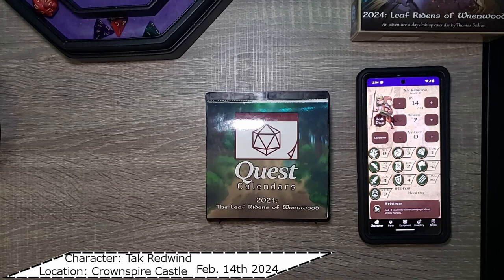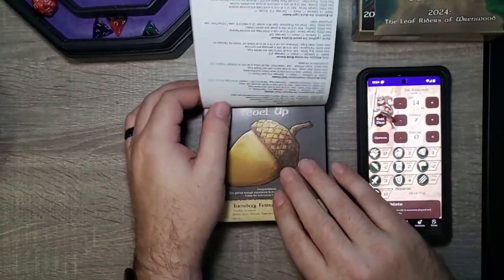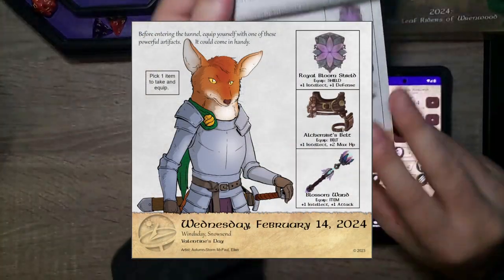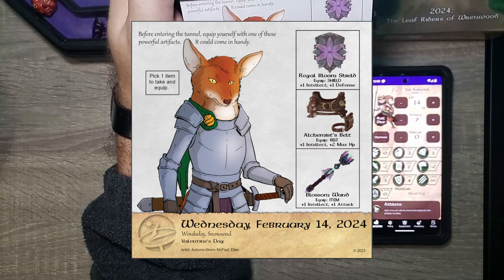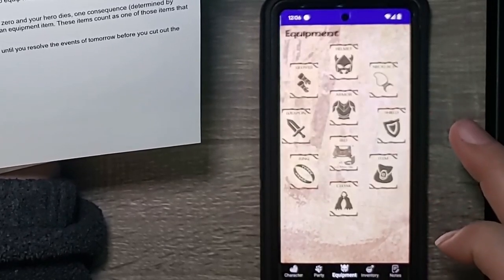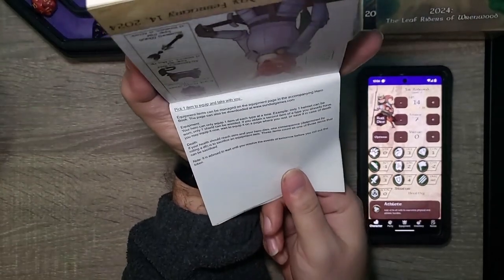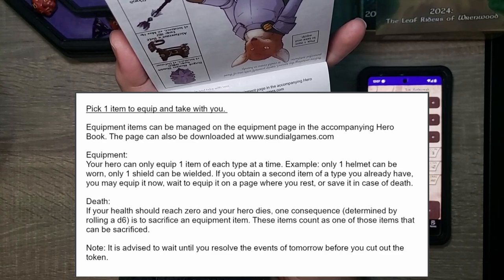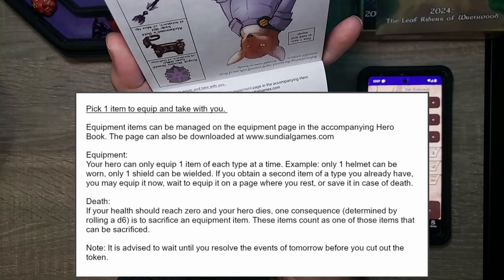Cpt. Clawthrone gave us WHAT? - Day 45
The adventure continues with TAK REDWIND . WE are presented with a major choice for our future from Captin Clawthorn! From the wonderful people at Sundial Games comes another great tail! Follow Tak and the gang from The Burrows on this Adventure a day D&D Style calendar.

Chapters:
0:00 Intro
0:30 Yesterday's Adventure
1:00 Today's Adventure